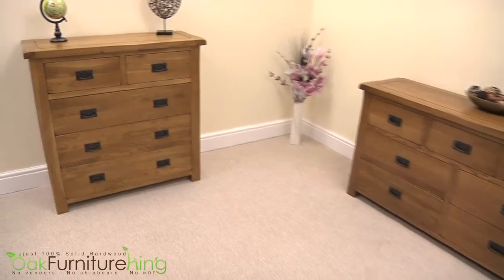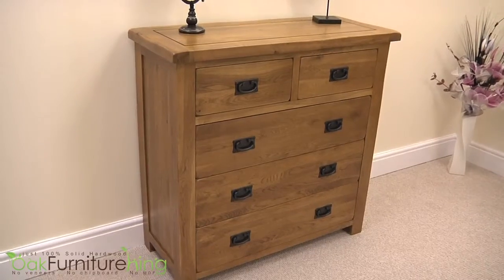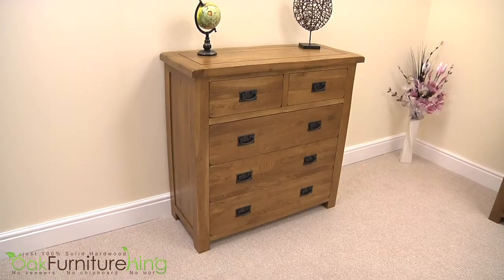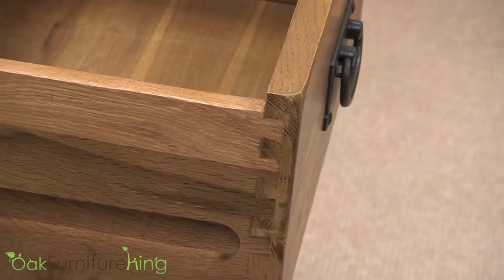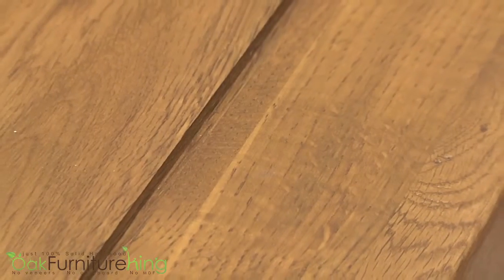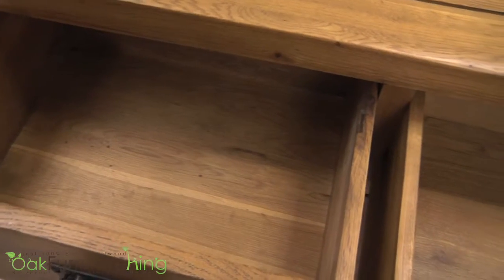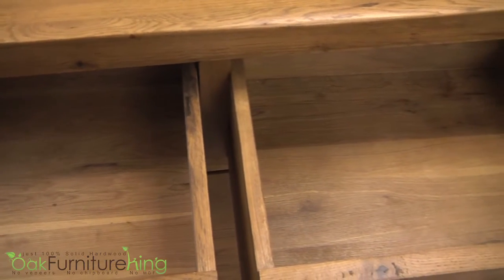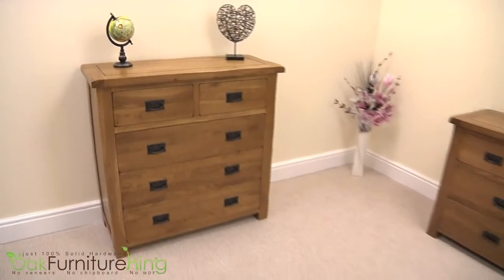Cotswold Rustic Solid Oak 2 & 3 Drawer Chest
This rustic solid oak 2+3 drawer chest in the Cotswold Collection at Oak Furniture King is simply true quality. You'll find this dresser is darker than natural oak ranges to add depth and warmth to any room you find it. This five drawer chest in oak is made entirely of oak throughout with the exception of the antique looking handles. This is a wonderful standalone piece for your home or when paired with the other genuine oak furniture, like the matching tallboy and bedside tables.